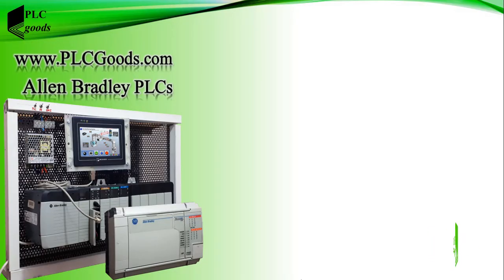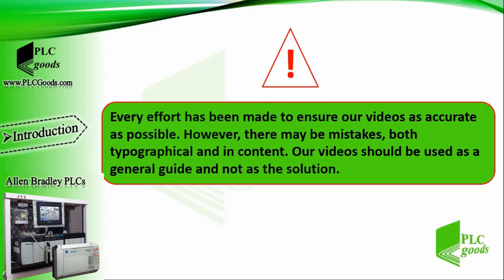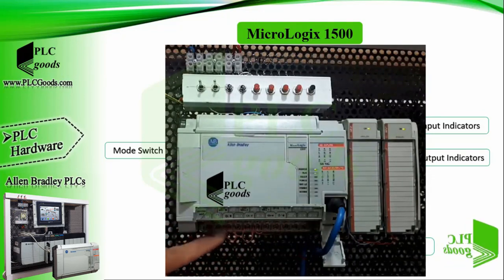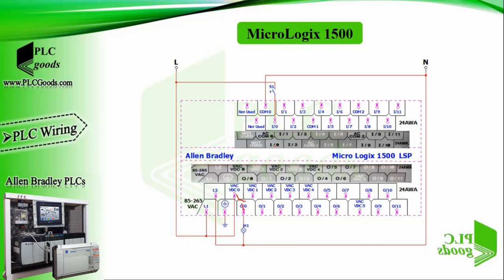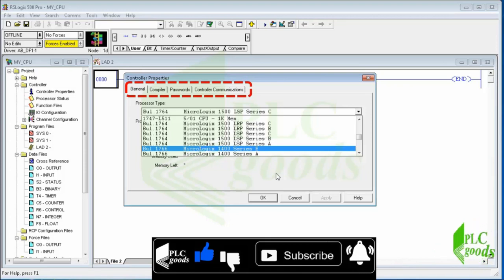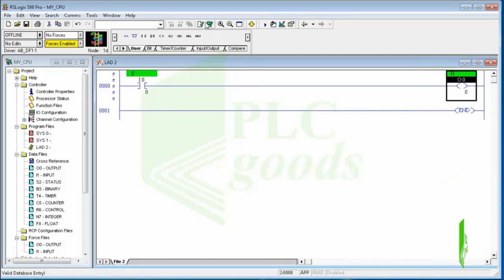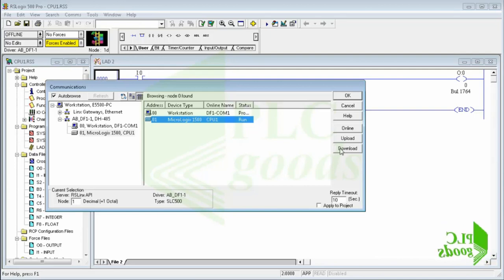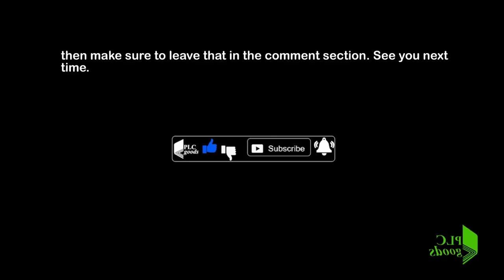Allen Bradley PLC Tutorial | Getting Started with Allen Bradley PLCs & RSLogix | Lesson 1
🚀 Welcome to Getting Started with Allen-Bradley PLC & RSLogix! In this beginner-friendly tutorial, Seyedreza Fattahzadeh walks you through Allen Bradley MicroLogix 1500 hardware ⚡, wiring basics 🔌, input/output modules, and simple ladder logic programming 🪜. Learn how to connect your PLC to RSLogix 500, configure RSLinx for communication, and download your first PLC program to turn on a lamp 💡—the perfect start to PLC automation mastery!
✅ Chapters
00:00 Intro & Course Overview
00:45 PLC Hardware & Wiring Basics
03:00 MicroLogix 1500 Explained
05:00 Simple EKTS Circuit Simulation
07:15 Wiring Switch & Lamp to PLC
09:20 First PLC Program in RSLogix500
12:00 Configuring RSLinx Communication
14:20 Downloading & Running PLC Program
16:30 Lamp Control Example Review
17:30 Wrap-Up & Next Lesson Preview

 🤖 Programming S7-1200 PLC with Siemens TIA Portal & Factory IO
4️⃣ 🔄 Complete Delta PLC Programming Course with ISPSoft & Factory IO
6️⃣ 🚀 Excellent PLC Projects for Engineering Students – Part 1
7️⃣ 🎯 Excellent PLC Projects for Engineering Students – Part 2